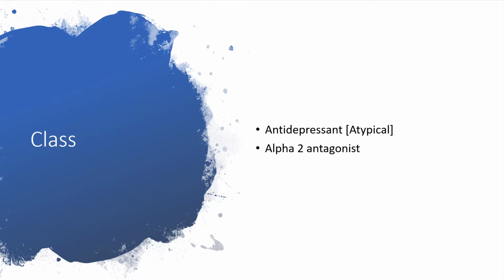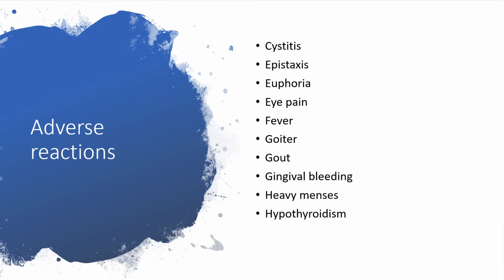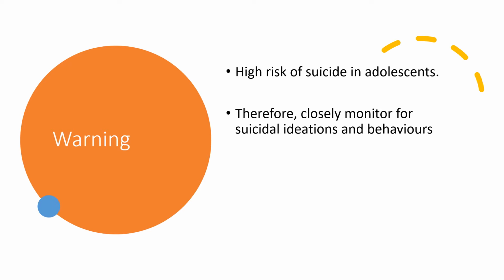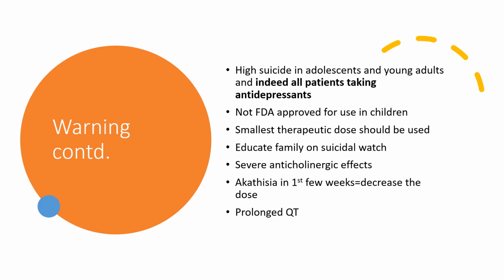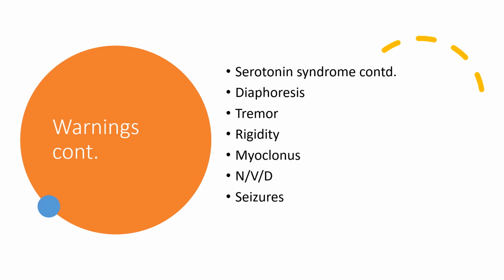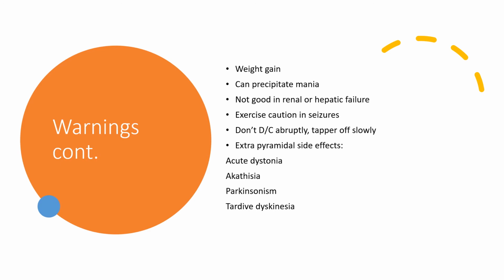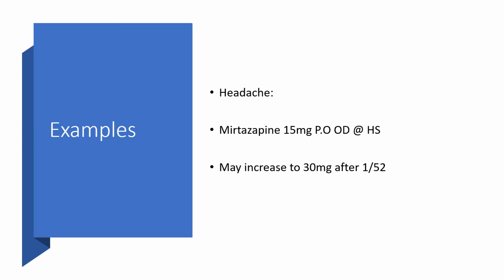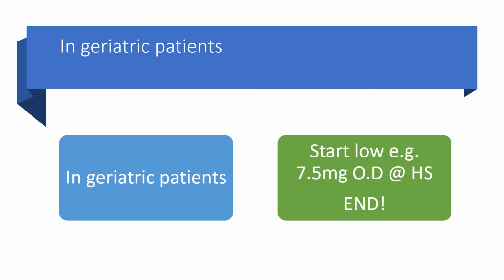Mirtazapine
Brand names: Remeron ,Remeron SolTab,APO- Mirtazapine,Auro – Mirtazapine ,DOM – Mirtazapine ,JAMP – Mirtazapine ,SANDOZ – Mirtazapine etc.

A Tetracyclic Antidepressant [Atypical] and Alpha 2 antagonist .

Uses:
Headache
Chronic tension – type headache prophylaxis
Unipolar major depressive disorder
Panic disorder

If you are on this medication or prescribing it to your patient,then,this is for you. Listen carefully to the adverse reactions and warnings here.For example, the suicide watch and respiratory depression in COPD and elderly on account of which a very low dose of 7.5mg has been suggested.

Many more helpful hints, enjoy listening!